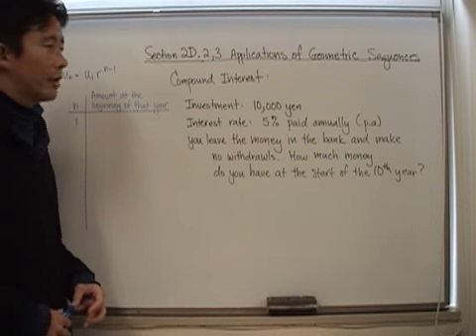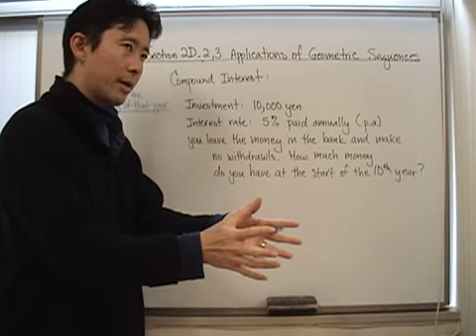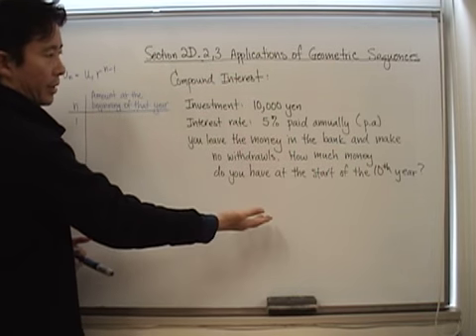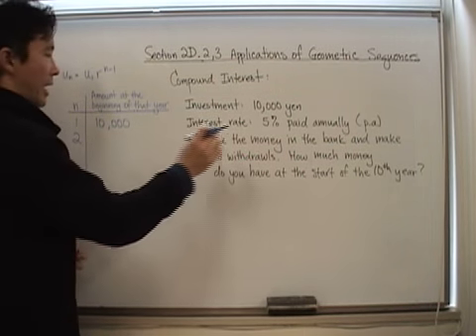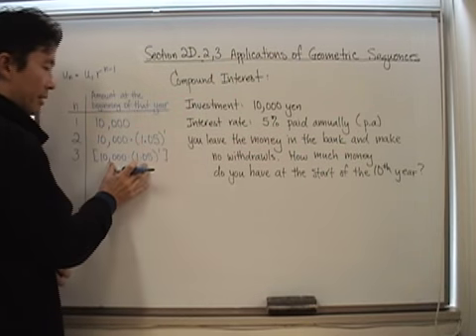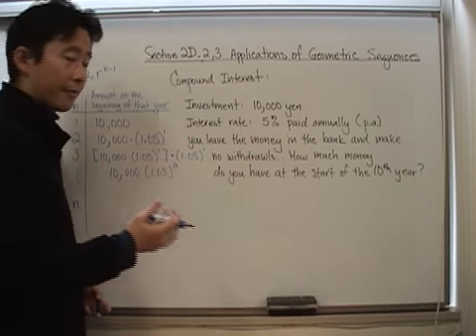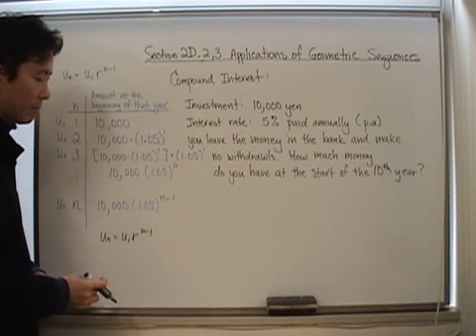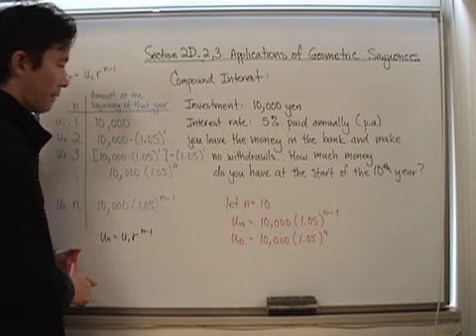IB Math Section 7D.2-7D.3 Applications of Geometric Sequences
Section 2D2-2D3 Applications of Geometric Sequences